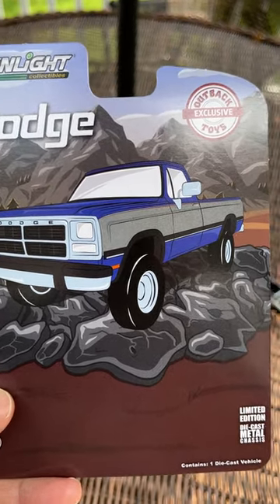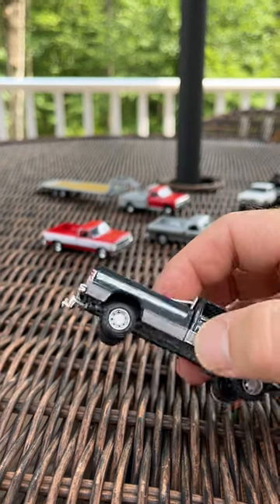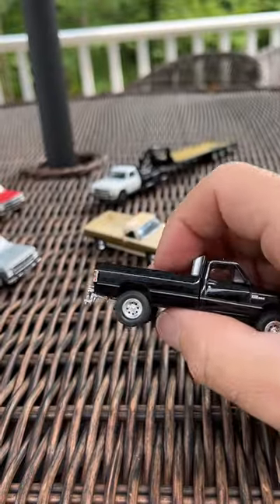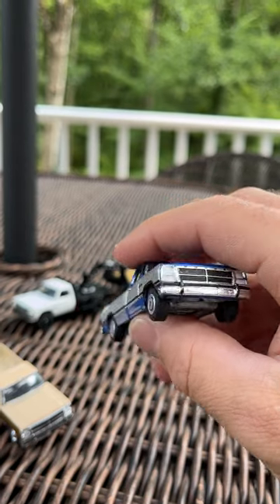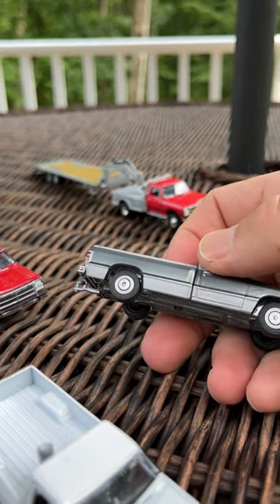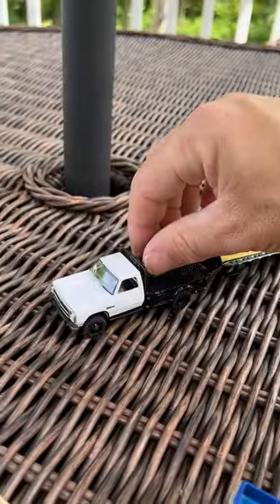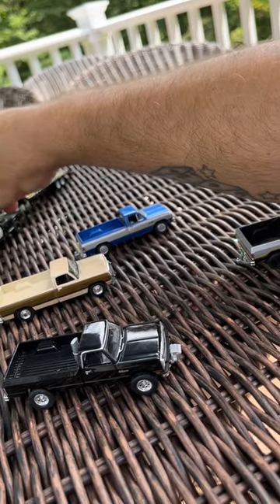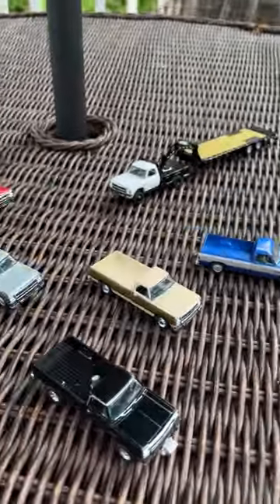Outback Toys 1/64 GreenLight First Gen 1992 Dodge Ram Full Set Diecast OPENED - Onesixtyfourland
It's been over five months since I've unboxed the @GLCollectibles11992 First Generation Dodge Ram set from@outback_toys.

They look even better opened than they do in their plastic prisons!

The full set of ten includes:
Two Hitch & Tow sets with a flatbed dually and a gooseneck trailer.
Two pulling trucks
Two lifted versions
And four two-tone standard versions

Also, check me out on the @lamleygroup blog under Bearded Mug Media.